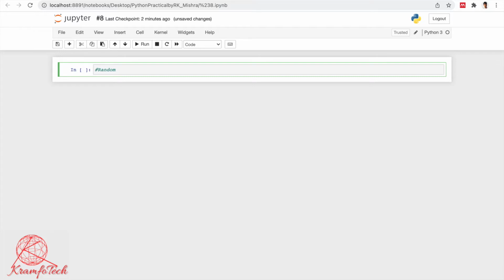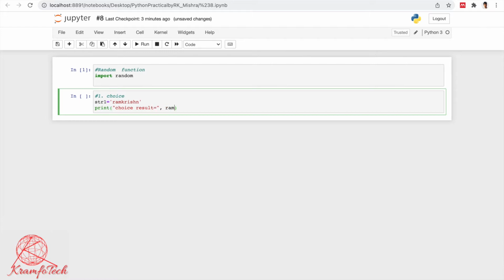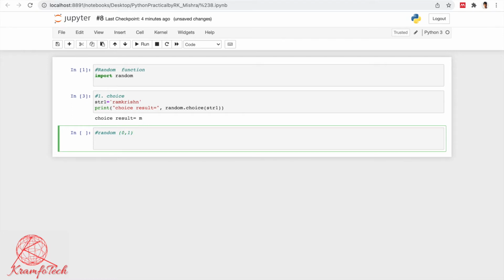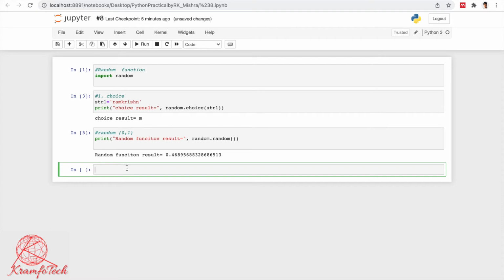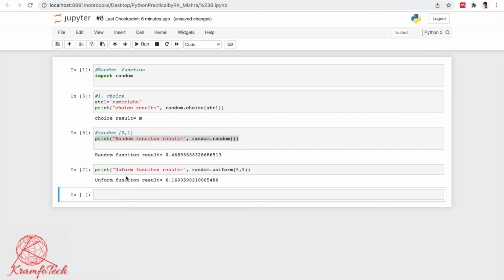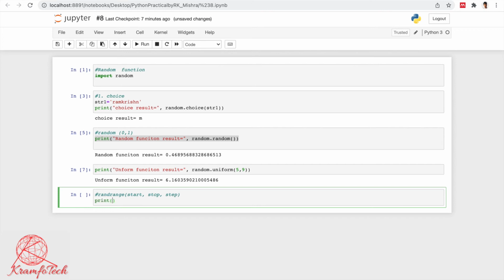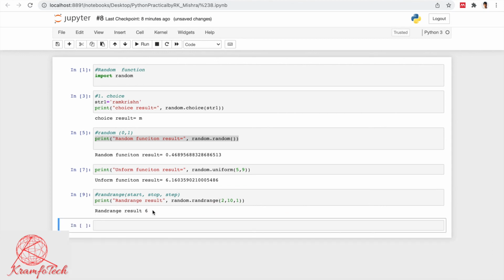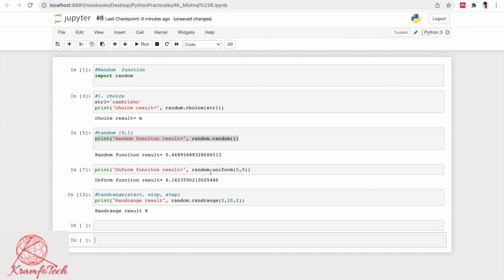8. Python Practice: Random Function (random, randrange, uniform, etc) by Ram Krishn Mishra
Instructor:-